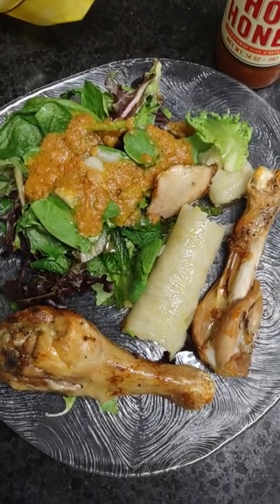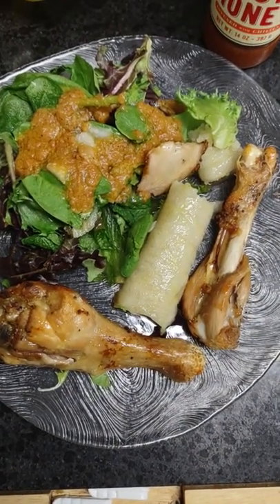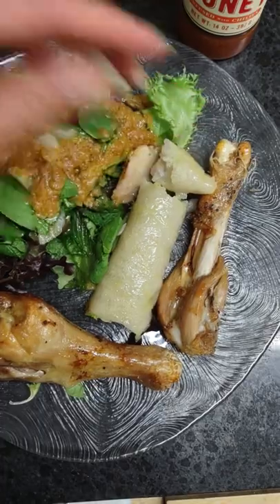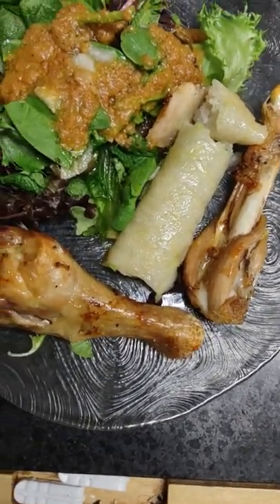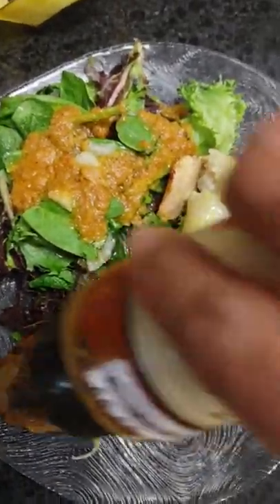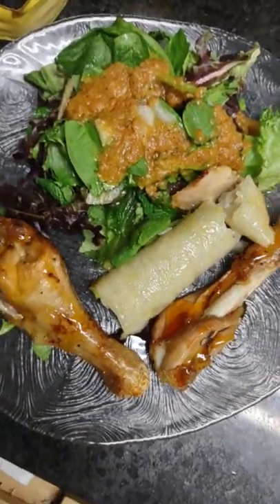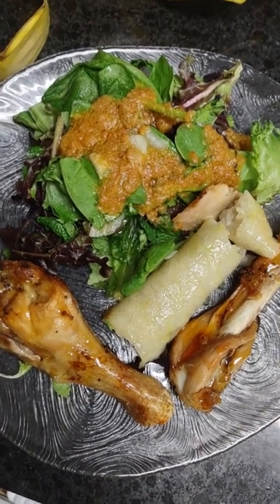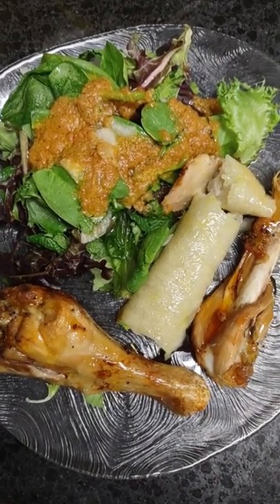July 21, 2022